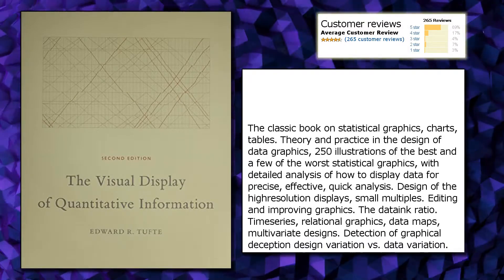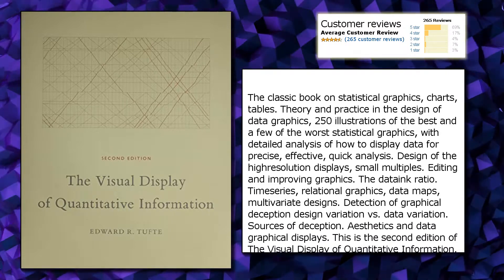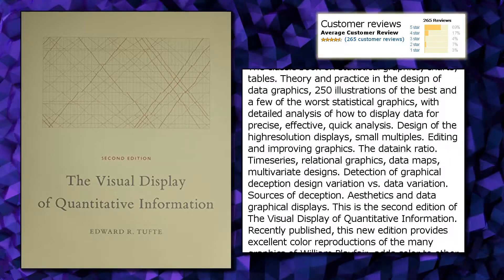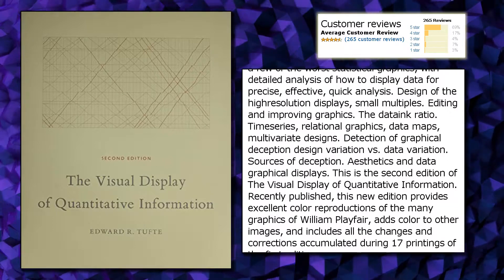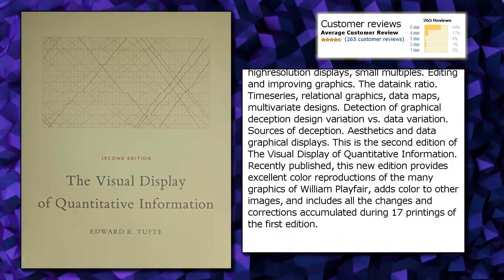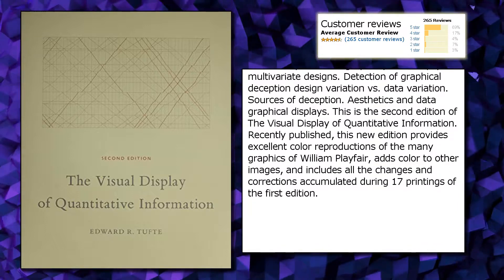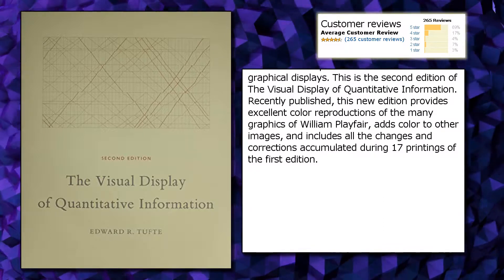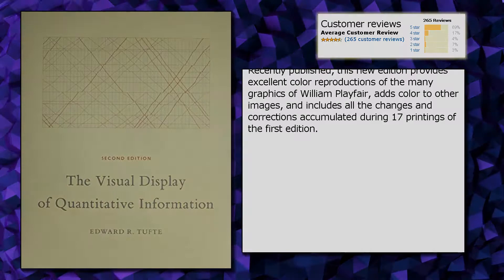The Visual Display of Quantitative Information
Price from: $2.22
Publisher: Graphics Pr